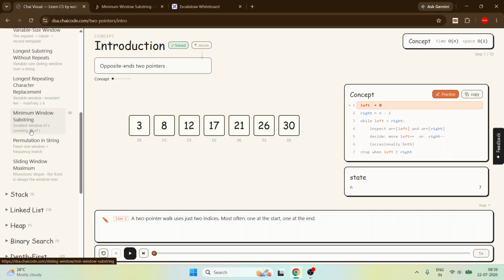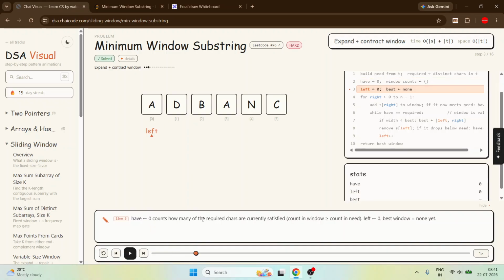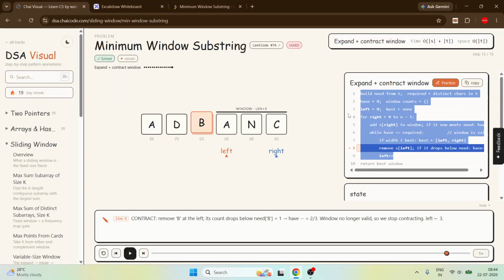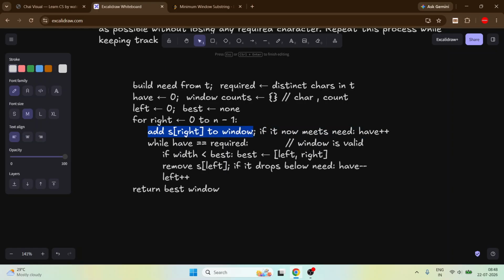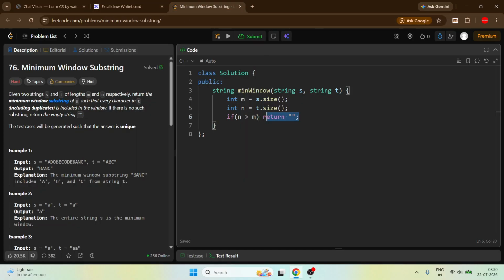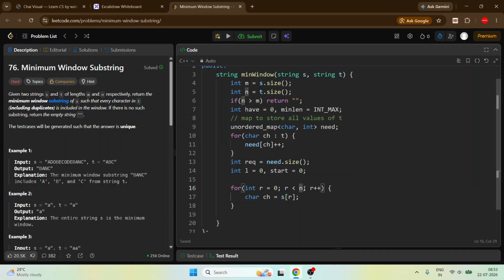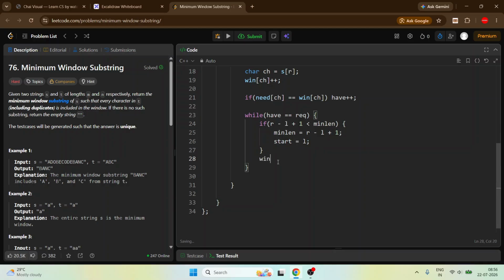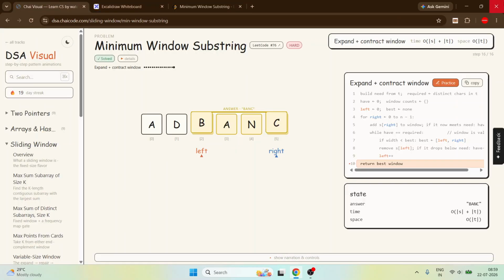Minimum Window Substring in C++ 🔥 | Sliding Window Explained | DSA Series #22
In this video, I solve the **Minimum Window Substring** problem in C++ using the **Sliding Window + Hash Map** approach.

This is one of the most challenging and frequently asked coding interview questions. You'll learn how to efficiently maintain a valid window, track character frequencies, and find the smallest substring containing all required characters in **O(n)** time.